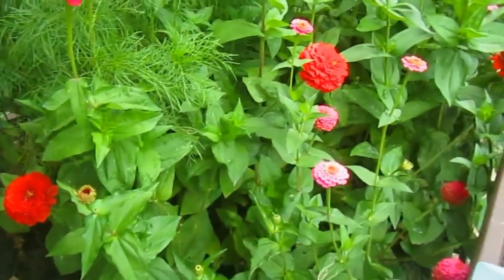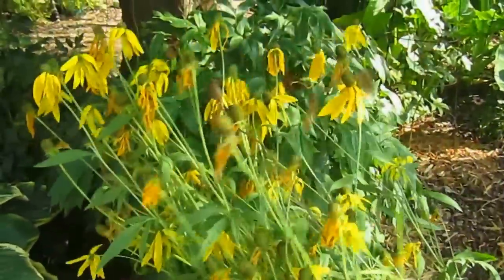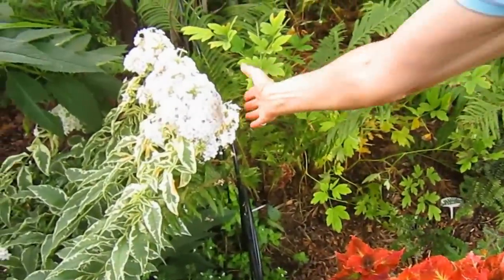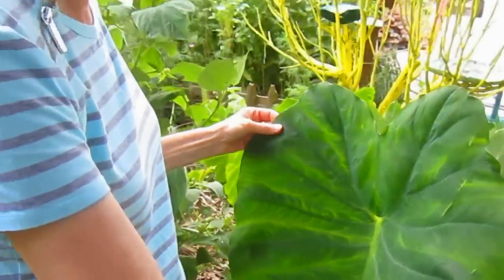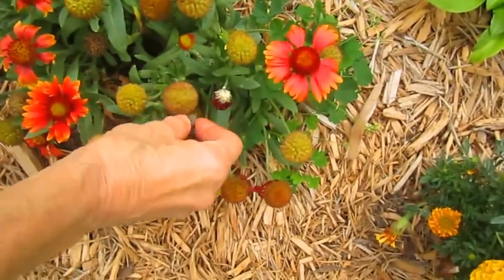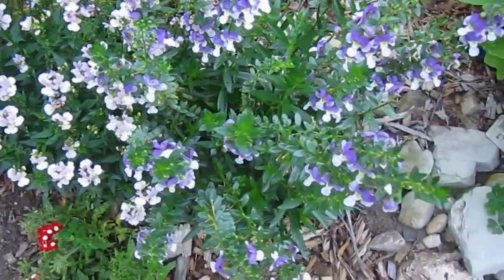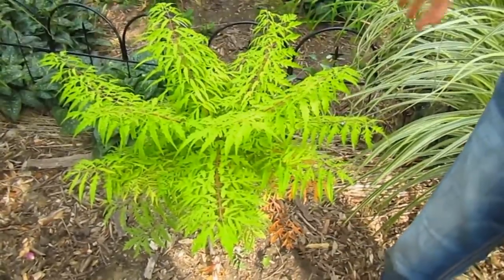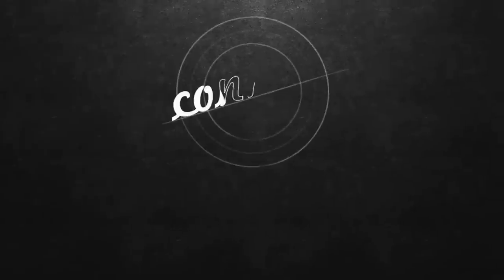September Garden Tour Part 1 of 4 - Wisconsin Garden Vide Blog 635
- - - We’ve had several requests so begin our September garden tour – part 1 of 4, by looking at our giant California Zinnias testing out a special seed mixture from a company located in Green Bay Wisconsin called Encap.  With an amazing array of color and blossom types they’ve grown to nearly 4 foot tall.  We’ll also update the progress of our new Chinese Lilac bushes, peony trees, balloon flowers, giant hibiscus, our new front bed of transplants with Arizona sun blanket flowers, marigolds, hosta, astilbe and blue heaven grass, along with our new pink hibiscus blossom and finish this portion of our tour with little knock out roses.  In part 2 we’ll begin where we left off by looking at our experiment with container garden tomatoes and what’s happening in our SW garden area. Watch for part 2 coming soon!